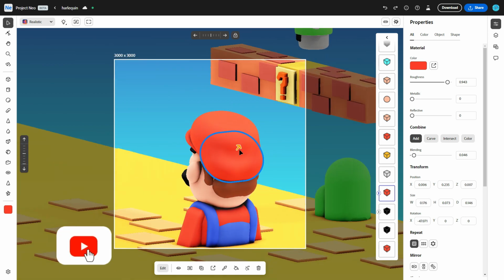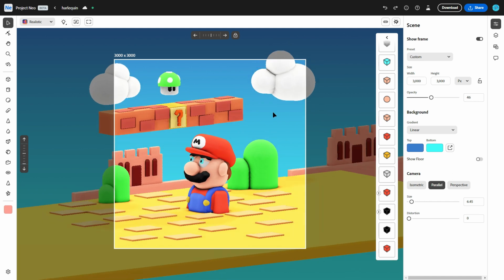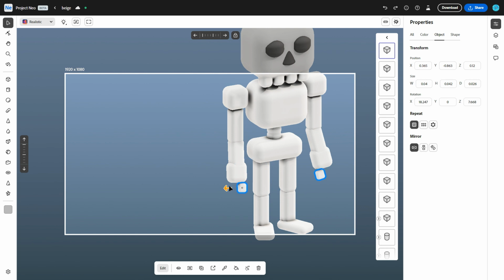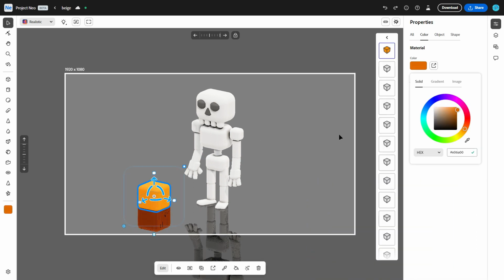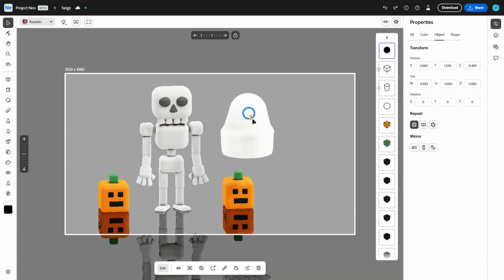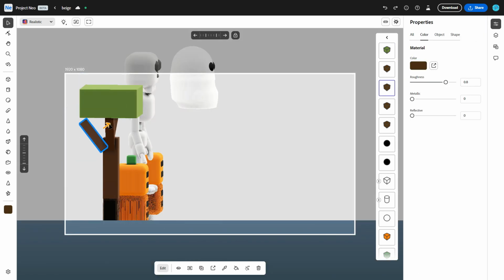Adobe Project Neo BETA First Impression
Wah-Hoo!! When I heard about a new 3D modeling program by Adobe I just HAD to try it! Join me as I share my thoughts and experience with using this unique modeling program and what it has to offer. This could very well be a great addition to the Adobe Suite, which offers an intuitive take on 3D modeling in its simplicity. 😎👍

0:45 - Comparison
2:33 - Technical Issues
3:10 - Rendering Styles
4:16 - Usability Purposes

Give Project Neo a try and see what you think!

Here's the results for minimal effort of 1 hours work-

If you had the chance to try it out yourself, share your experience! 😃

Support my evolving channel by checking out my website or reach out for design inquiries 👁️

Do you enjoy a stimulating beverage while you art? Welp, give Dubby a try!